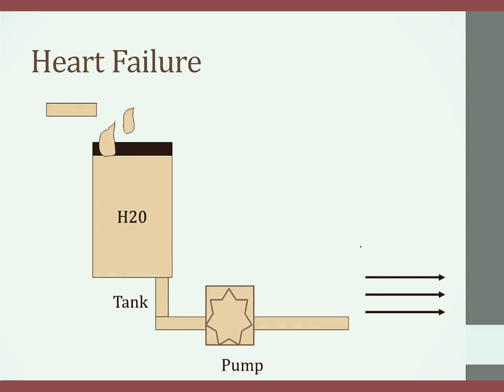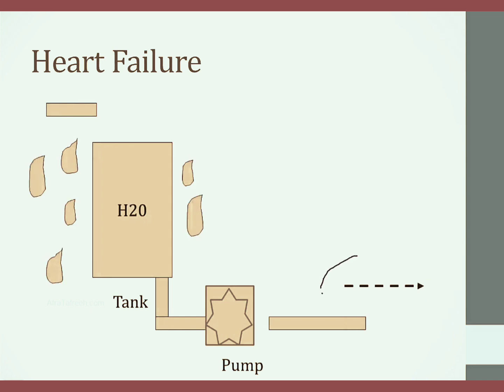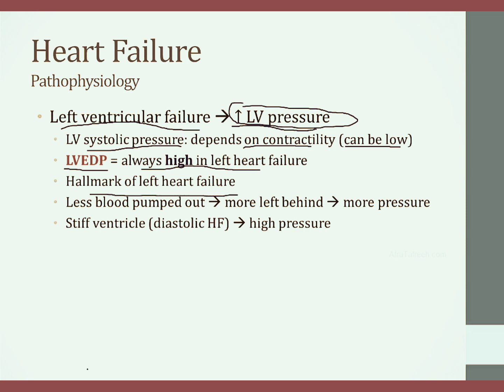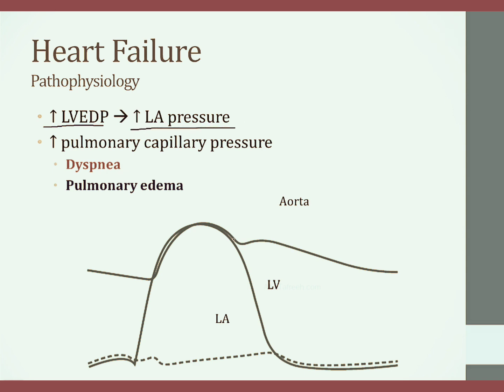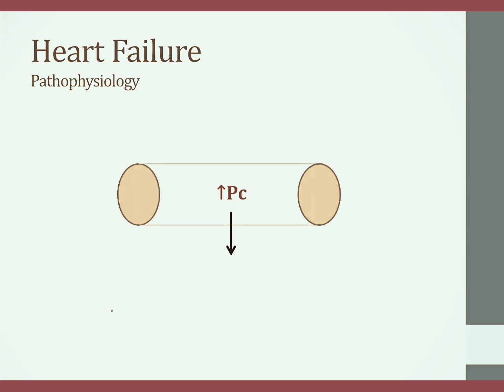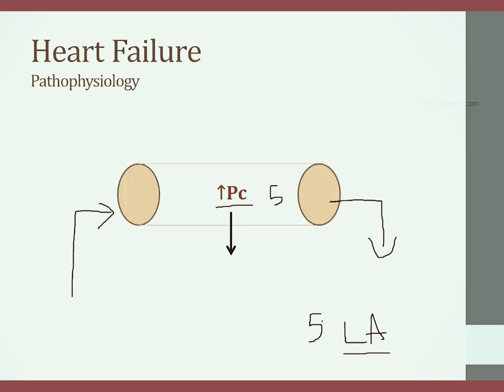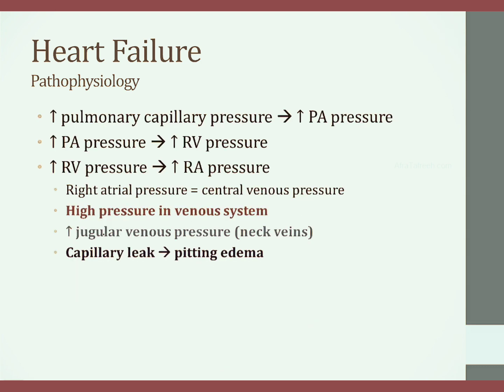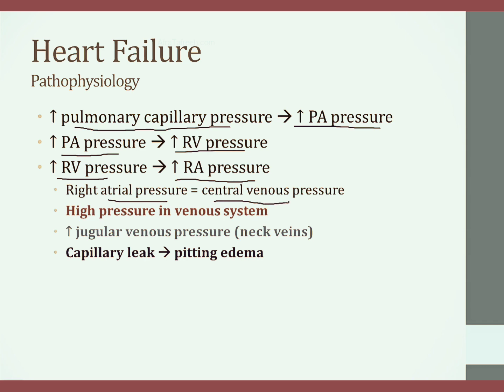Heart Failure(01)|Pathophysiology of heart failure|cardiac pathology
Heart Failure|pathophysiology of heart failure.
Heart failure is condition in which heart are unable to pump enough cardic out put to meet demand of body in presence of normal or above normal filling pressure. Cardiac out put is the product of heart rate and stroke volume. in this video we discuss introduction to cardiac failure and pathophysiology of heart failure. cardiac failure is dependent on intrinsic health of Myocardium, pre load and after load.
brilliant medico is medical channel which provides medical lecture as well as clinical information on this channel.